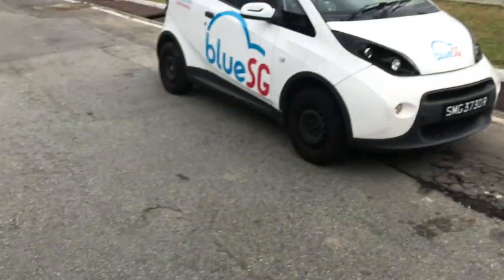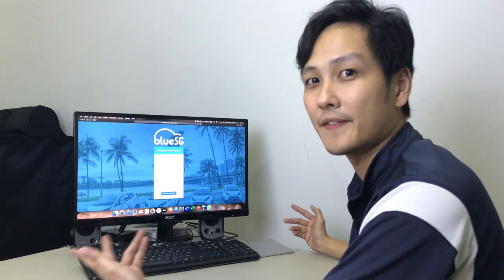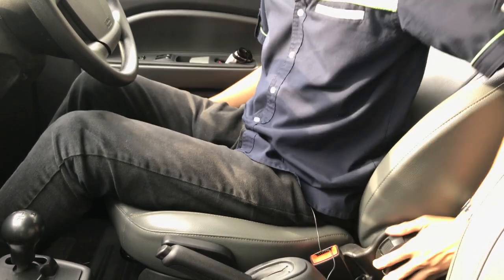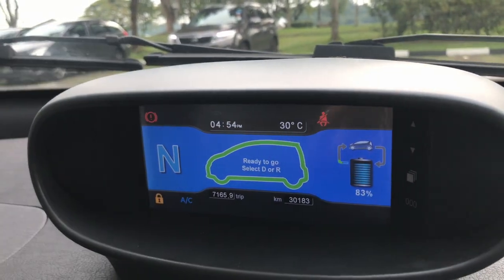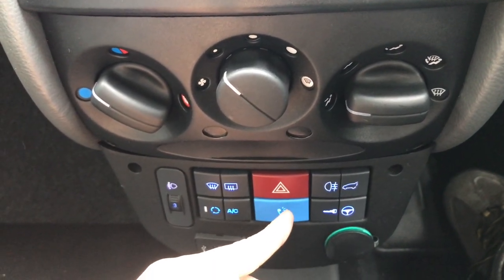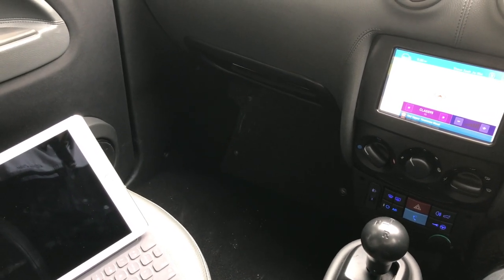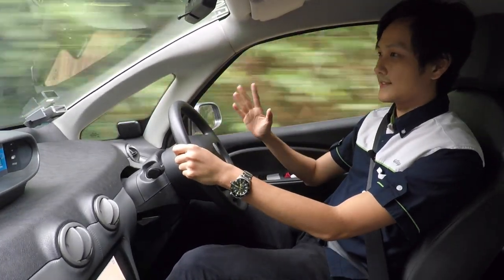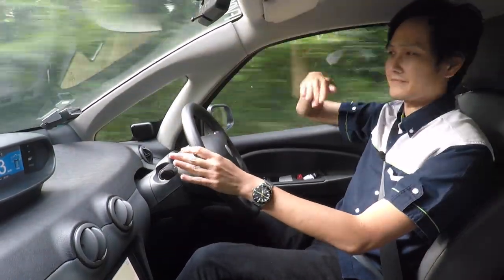BlueSG Review: Is this your electric future?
Today we will be taking a step back from our conventional cars and looking ahead to our possible electric future. BlueSG is a relatively new car sharing service in Singapore that runs on a fleet of fully electric vehicles. Today we want to find out who this is suitable for.